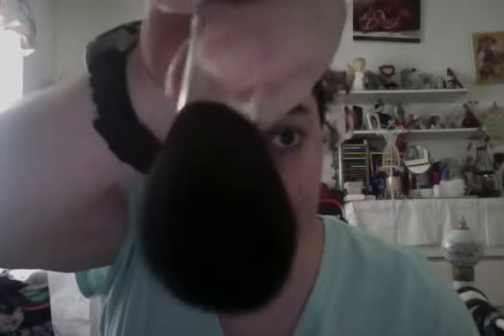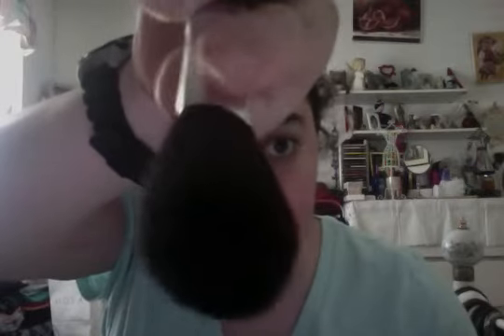Avon Face Brush $4. 99